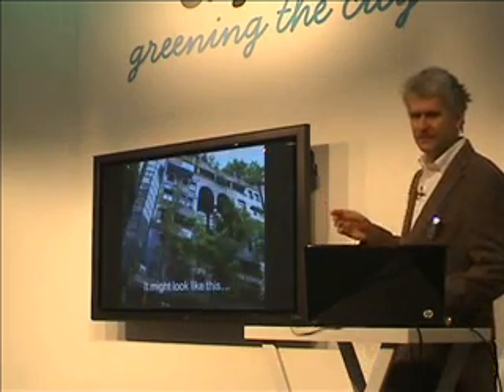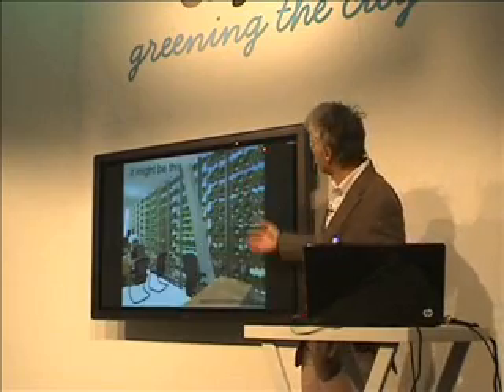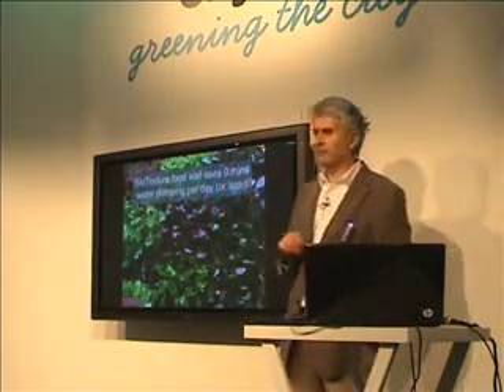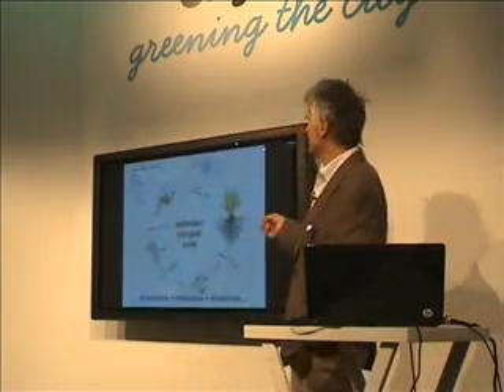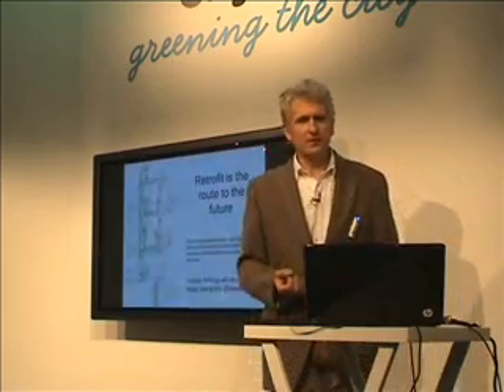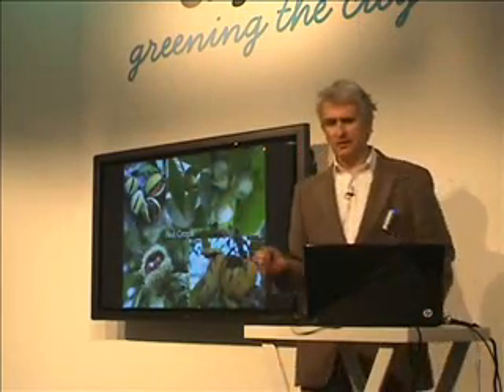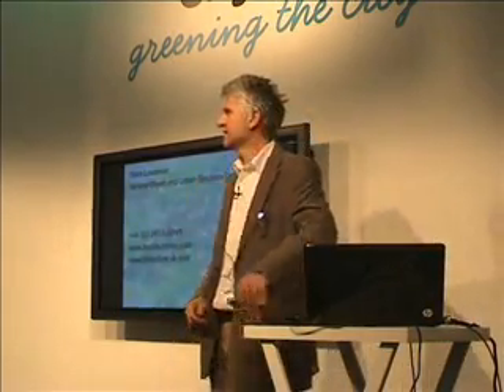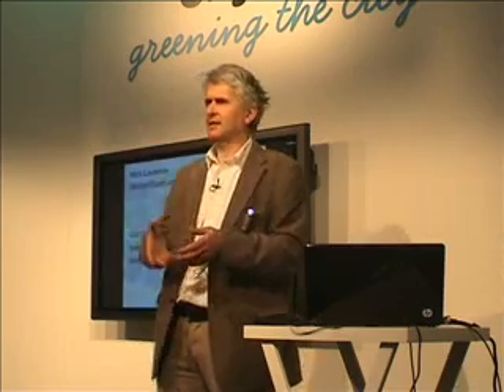Part 2: Mark Laurence on Urban Food Systems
Part two. Mark Laurence is a vertical greening specialist and co-founder of BioTecture Ltd. Here he talks at EcoBuild 2011, at ExCel, London, on the need for sustainable urban food systems.